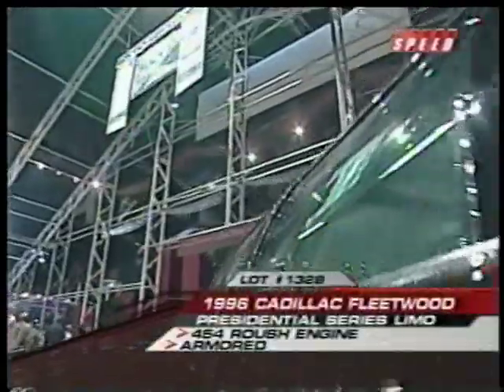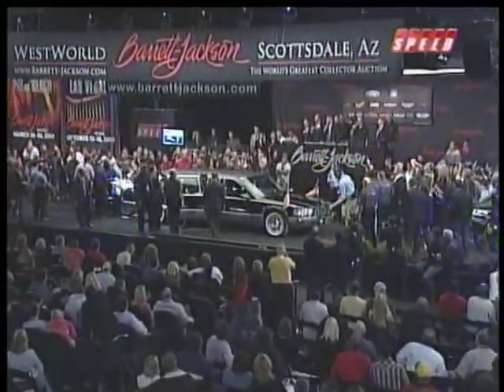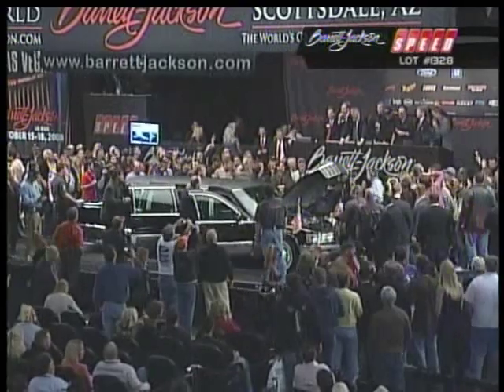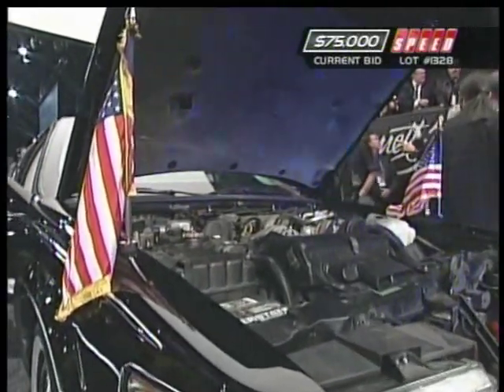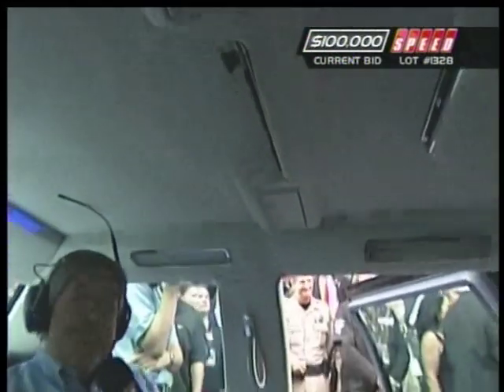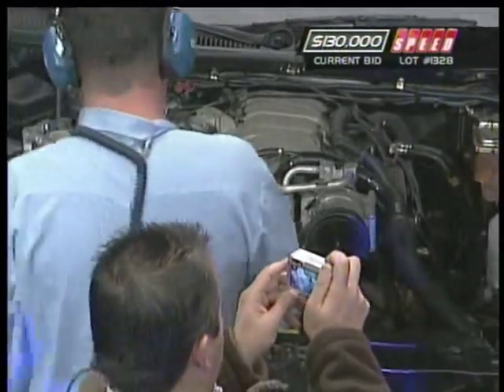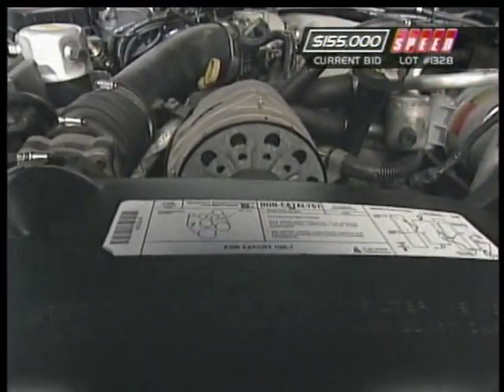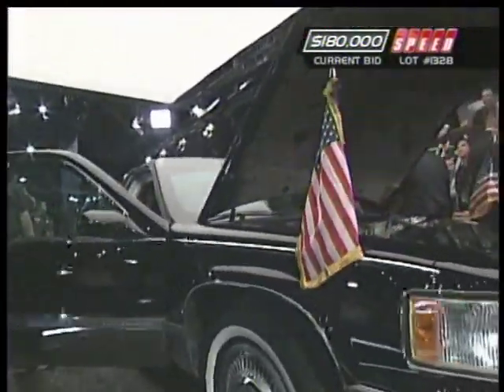1996 Cadillac Presidential Limousine at Barrett-Jackson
A 1996 Cadillac Fleetwood Presidential Series Limousine from the Barrett-Jackson auction on January 19th, 2008. This is the only Presidential limousine ever offered for sale to the public. Jay Leno was seen in many of the shots assisting in the sale with Clinton jokes, but I've edited out a lot of him due to space and time.